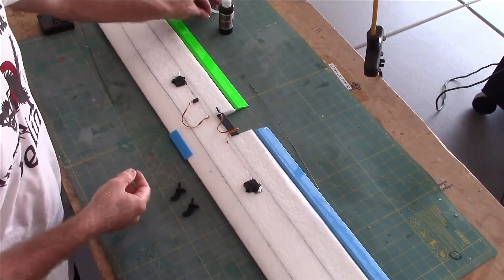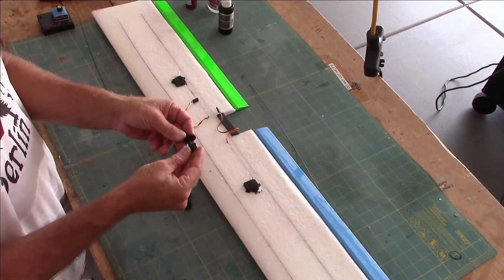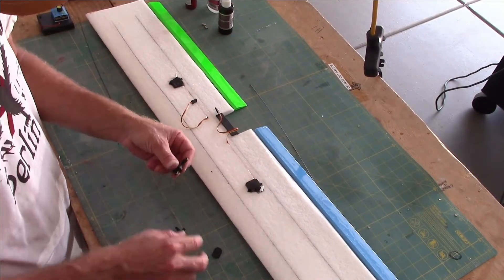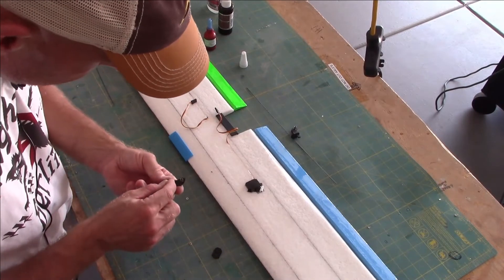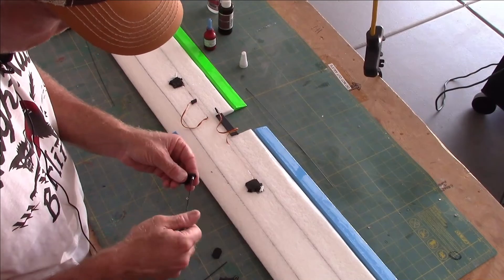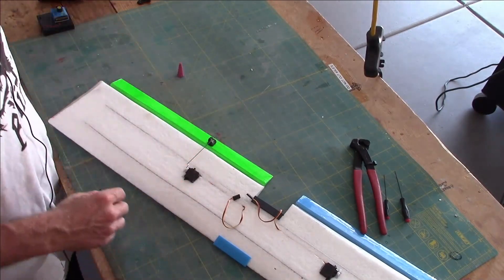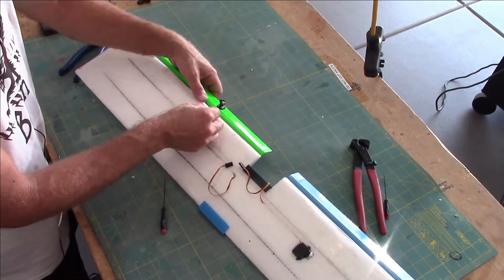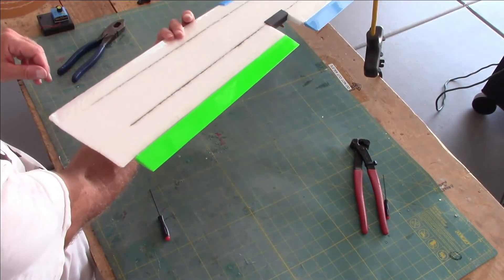Installing the Push Rods and Control Horns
In this video I will show you how to install the aileron push rods and control horns.